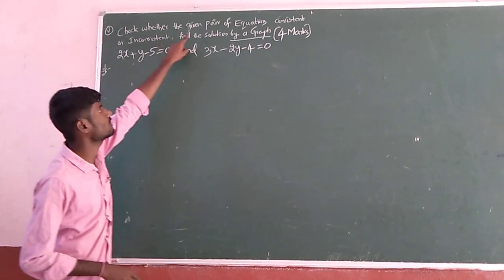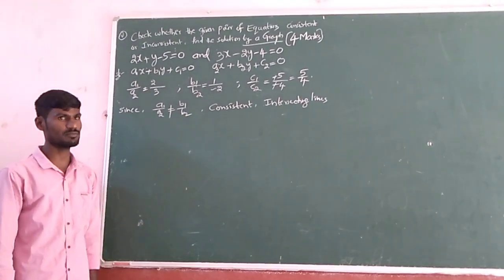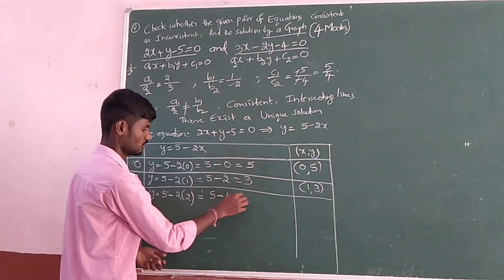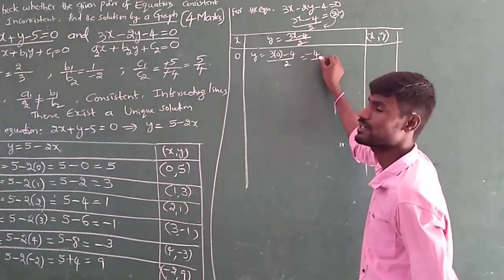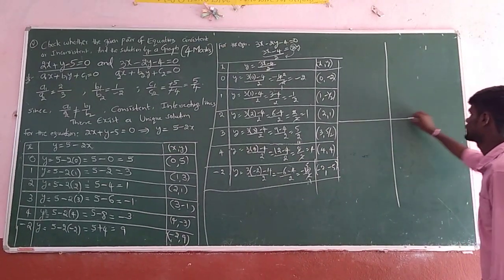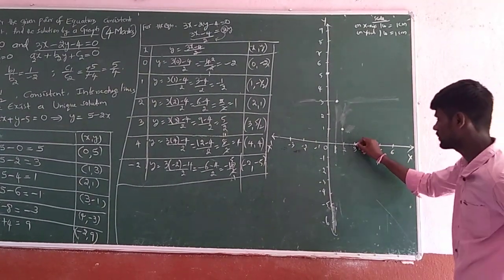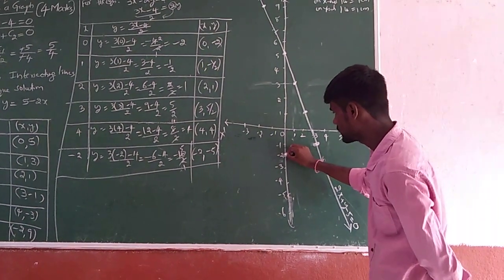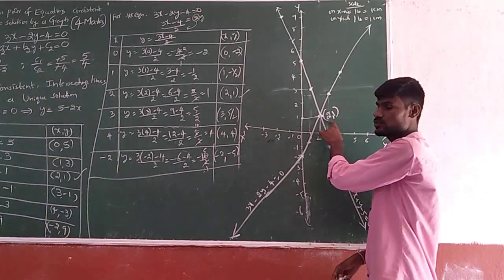Graph-Pair of Linear Equations